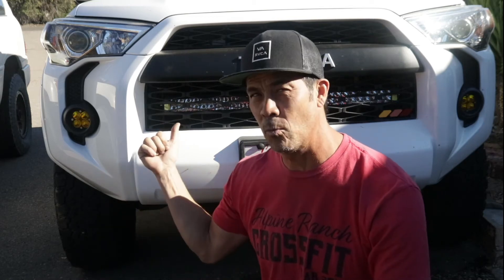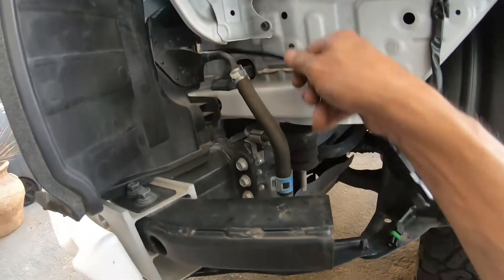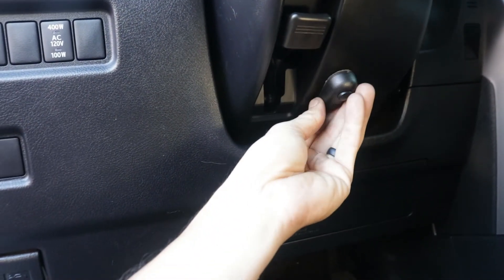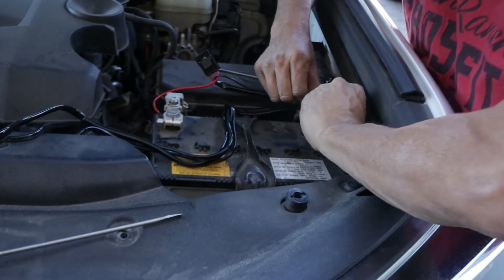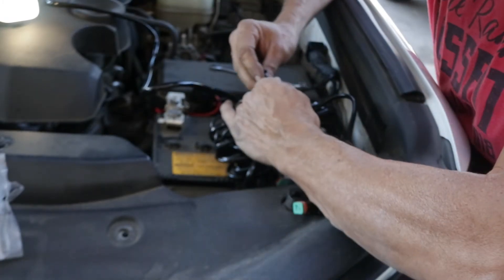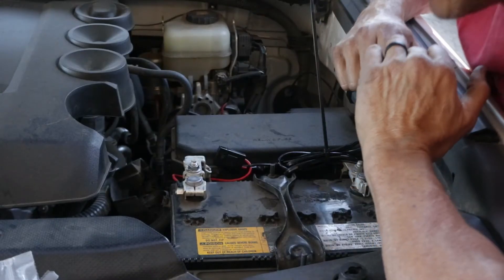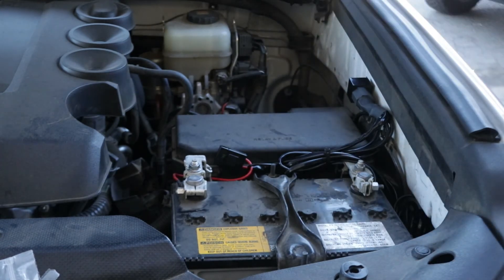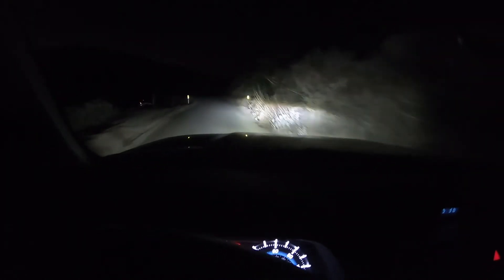Easiest Way to Wire up a Switch for an LED Light Bar.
In this video, we install a no hassle wiring harness to activate the LED lightbar from Vicoffroad.com

If you're looking to brighten up a dark desolate trail, look no further. In this video I install a 30 inch LED Lightbar from Vicoffroad.com , along with the Cali Raised hidden light bar brackets. This light bar isn't only super bright coming in at over 22,000 lumens, it also carries a 5 year warranty. This light bar and brackets mounted easily within the 5th generation Toyota 4Runner.
To purchase the light bar or any other overlanding items, please or go directly to Vicoffroad.com.

John
LXPlore